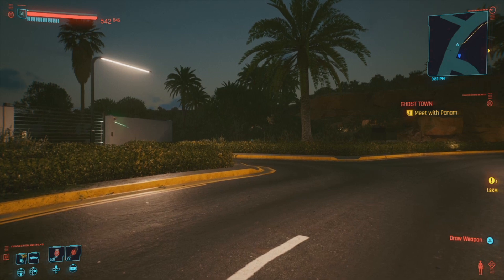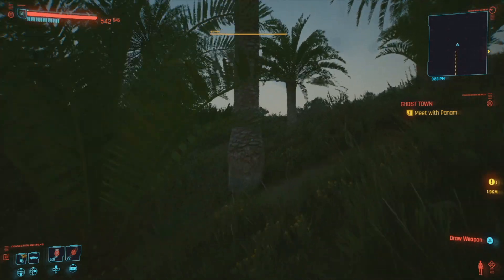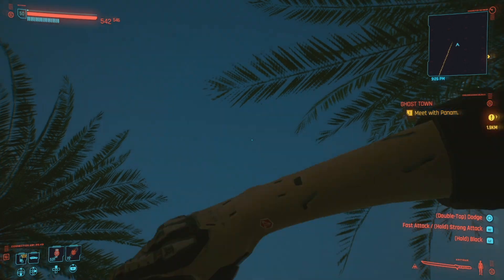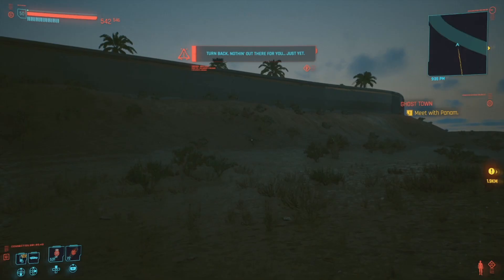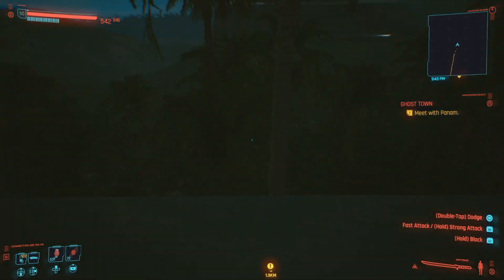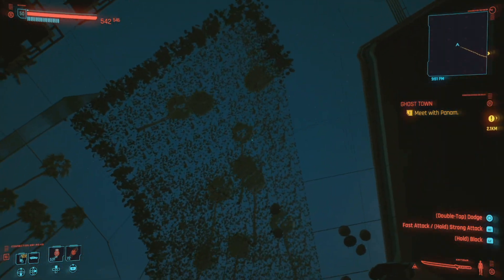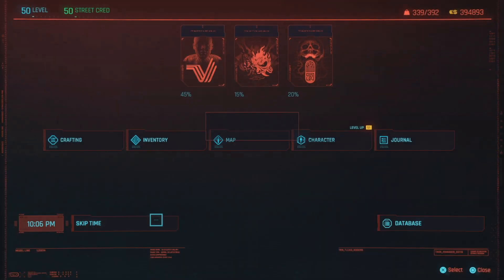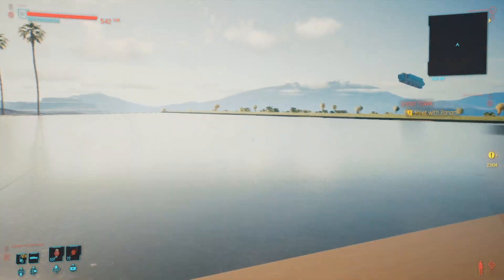How to Access the Secret Luxury Resort in Cyberpunk 2077 using exploits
Timestamps
00:00 introduction
00:29 pre-requisites
01:04 explanation
2:27 moment of truth
4:40 exploration
6:15 the resort

Have you ever wondered if you can get to that one building outside of Westbrook? It turns out that you can get to the secret resort in Cyberpunk 2077 by combining a few powerful exloits.

We've heard of people getting to this location with downloaded cheat engines, and we're here today to tell you that you can reach the Cyberpunk 2077 secret resort with exploits alone. This opens up this spot to players of any platform, yes, even console players.

You're going to need to know how to get the invincibility exploit going, see the link at the top of the description. Also you'll need the flying melee weapon exploit, see the top of the video for that too. It also helps to know the speed exploit which is also a link at the top of the description.

You'll have to approach the boundary that makes you turn around, back away from it then face it. Look straight up then look down a tiny bit from that angle and start fly exploiting. Do this for maybe 10-15 seconds then start holding forward and continue swinging. If you do it right you'll fly over the boundary. If you didn't quite make it, try speed exploiting the last bit and you may be able to break through the last bit before it resets you if you go fast enough.

Now you're through the barrier. You'll have to fly exploit to go over the wall, then fly exploit to get up onto the luxury resorts. Now you know how to get to the Westbrook mansion in Cyberpunk 2077 without downloading software. You can do this entirely with pre-existing Cyberpunk 2077 exploits.